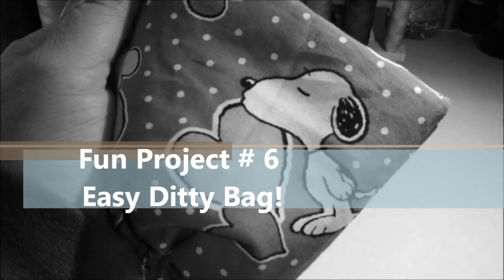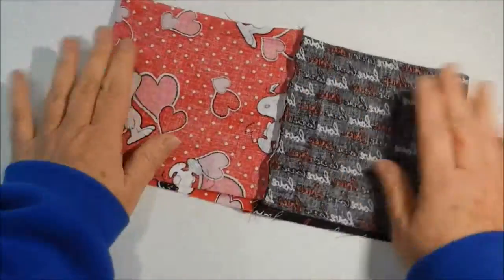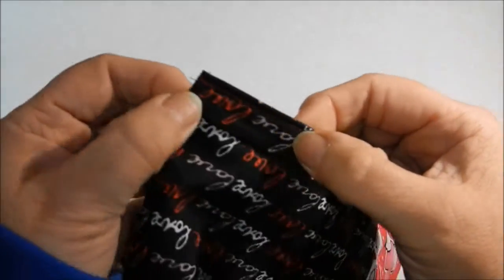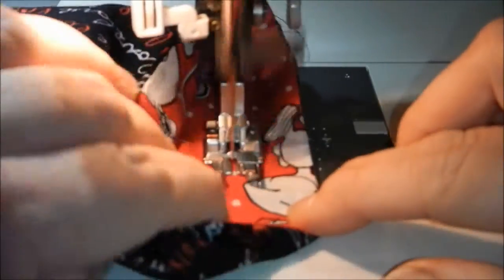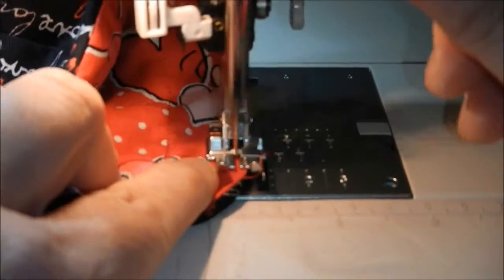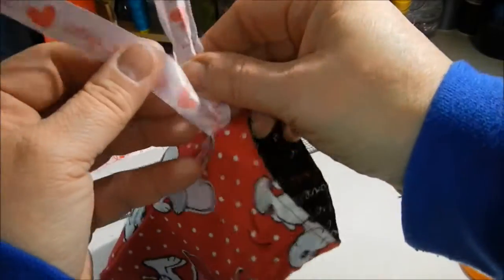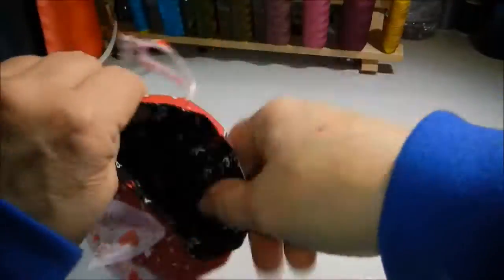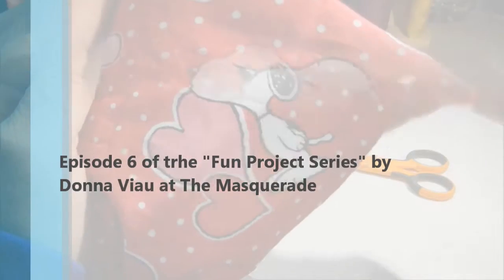Easy Ditty Bag Fun Project #6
"Ditty Bag" = a bag for all your little "ditties"!  Put a gift in it, your laundry money, Jewelry,  gift cards, love notes, chocolates, roasted nuts, D&D Dice, pictures, CD's - really - any little thing your heart desires!  It's quick and easy!